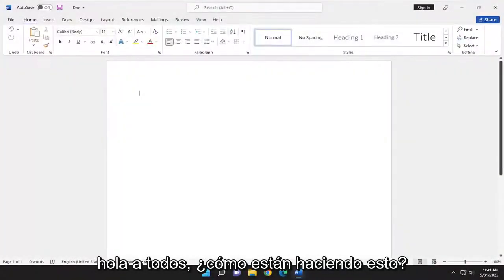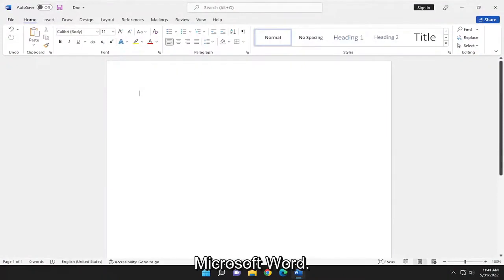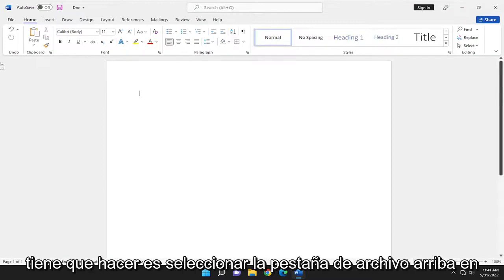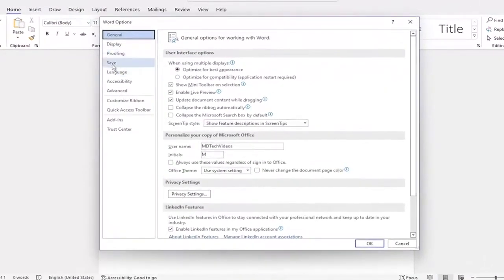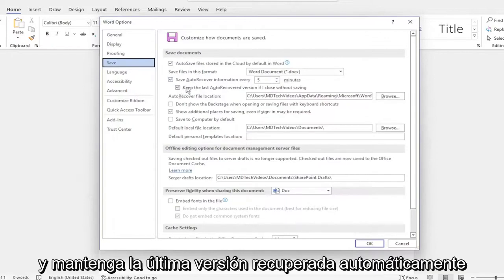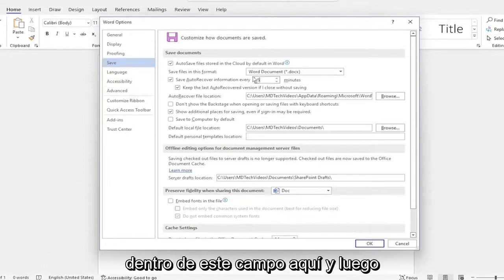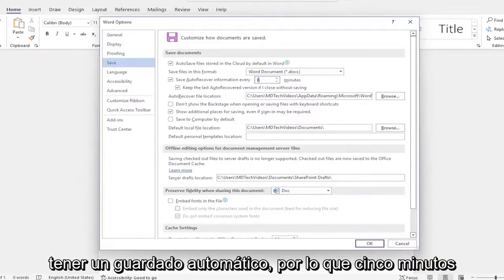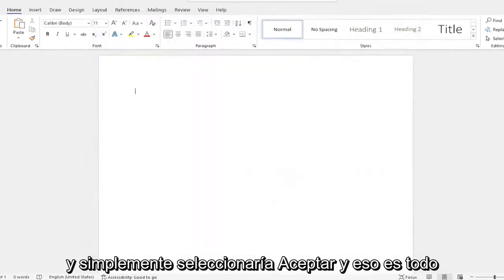Como activar el autoguardado en Word para no perder nuestro trabajo [Tutorial]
Cómo activar la opción de guardado automático en Microsoft Word [Tutorial]

Es frustrante trabajar durante horas en un documento en Word y luego la aplicación se bloquea o se corta la energía. En situaciones como esta, el "guardado automático" será tu mejor aliado. Active el guardado automático en Word para que la próxima vez que suceda algo inesperado, no pierda todo su trabajo.

Problemas abordados en este tutorial:
palabra de autoguardado
recuperar palabra de autoguardado
desactivar la palabra de autoguardado
guardar automáticamente la palabra mac
documento de word guardado automáticamente
palabra de autoguardado sin onedrive
palabra de autoguardado no funciona
activar la palabra de autoguardado
recuperar palabra guardada automáticamente
guardar automáticamente word y excel
palabra autoguardado siempre activado

Este tutorial se aplicará a Microsoft Word 2021, 2019, 2013 y 2010 para dispositivos Windows (como Dell, HP, Lenovo, Samsung, Toshiba, Acer, Asus) y macOS (MacBook Air, MacBook Pro, MacBook Mini).